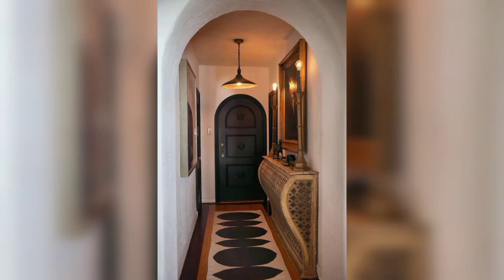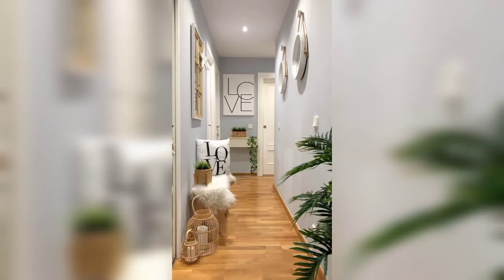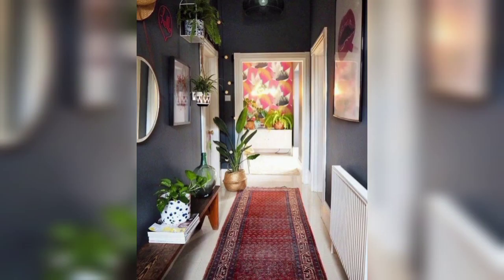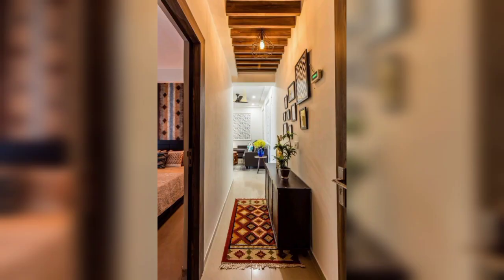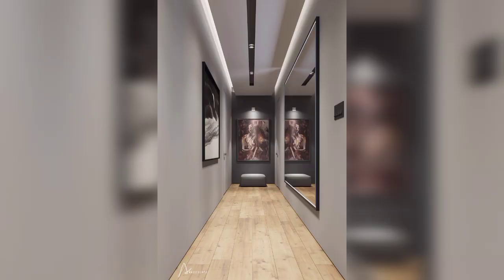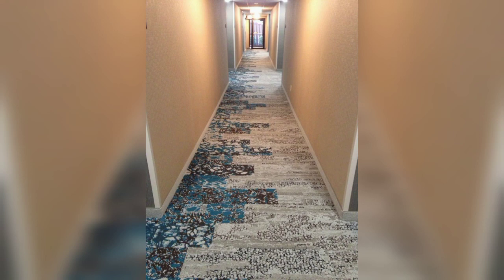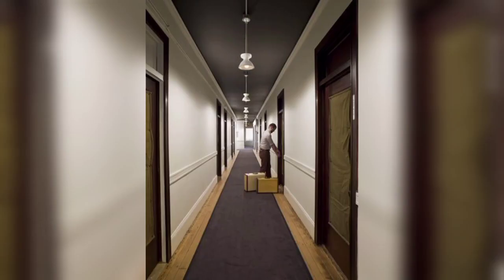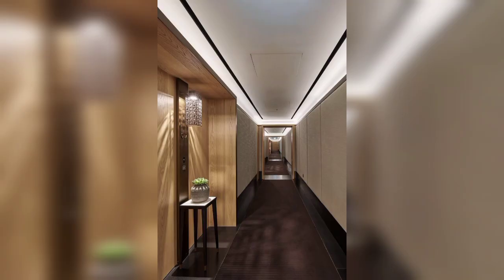Best Chic Corridor Ideas For Home - Home Decor Ideas